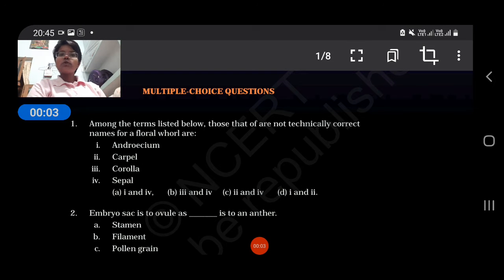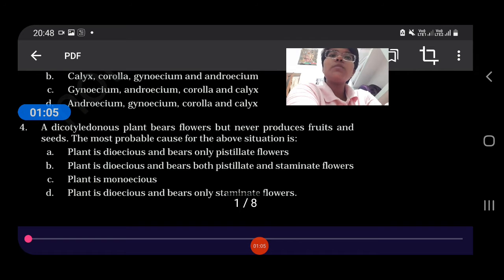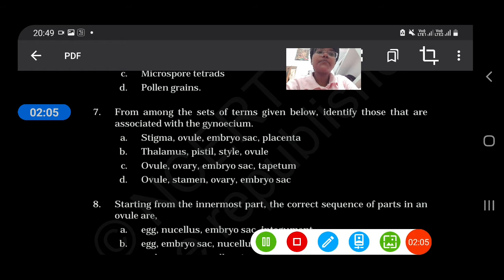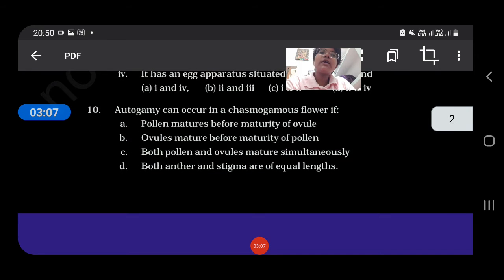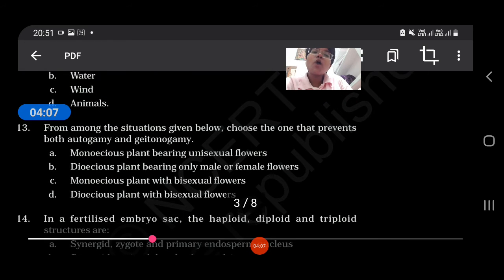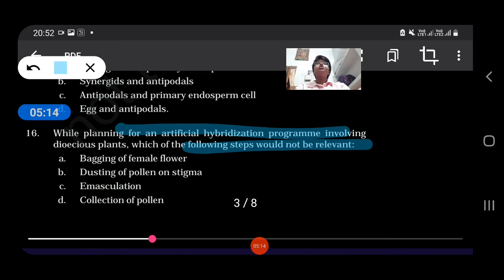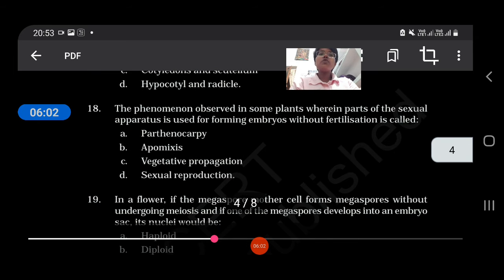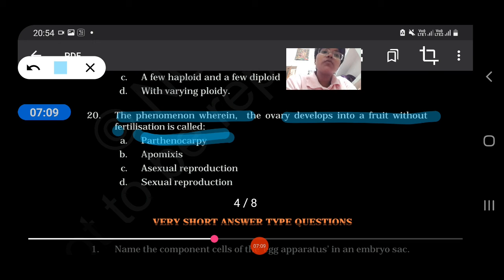Sexual Reproduction in Flowering plants|NEET Revision Series|Biology NCERT examplar |Class12th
NCERT EXAMPLAR BIOLOGY MCQs Class 12th Biology
Target NEET
Rapid Revision Series

NEET Preperation Tips,Formulas,Q banks.